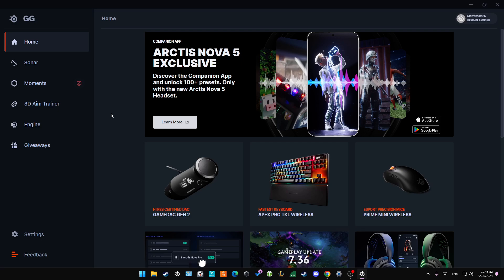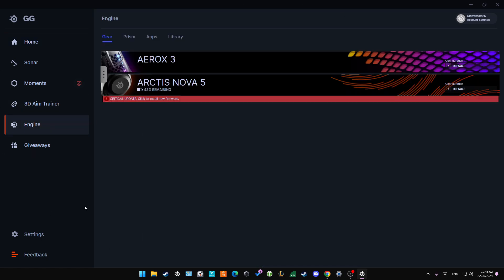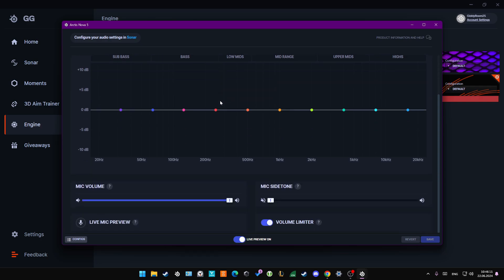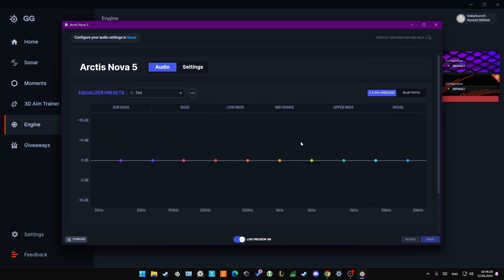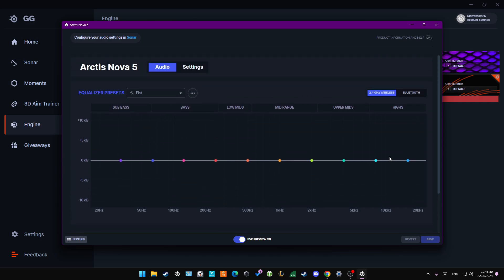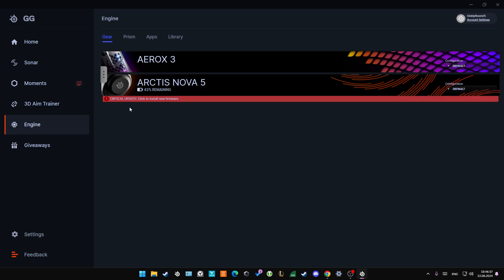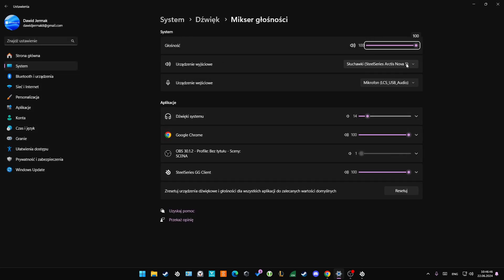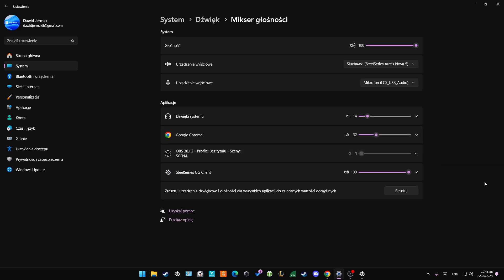SteelSeries Arctis Nova 5: Fix So Quiet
Having trouble cranking up the volume on your SteelSeries Arctis Nova 5 headset? Don't fret! This video explores several solutions to boost the audio. We'll guide you through checking in-game or software volume settings, adjusting the headset dial, and even exploring potential software limitations. With these steps, you should be able to get your Arctis Nova 5 sounding loud and clear!

If this video tutorial for the SteelSeries Arctis Nova 5 Wireless wasn't clear enough and you still have questions, please leave them in the comments. I'll do my best to respond as soon as possible.